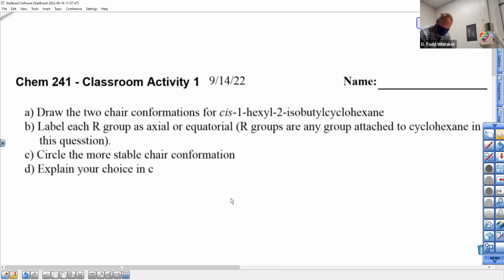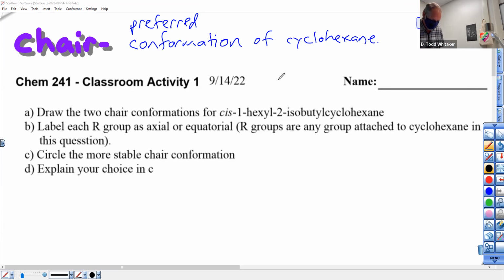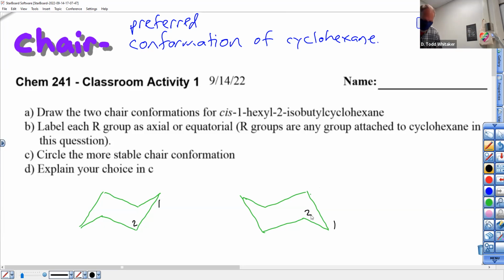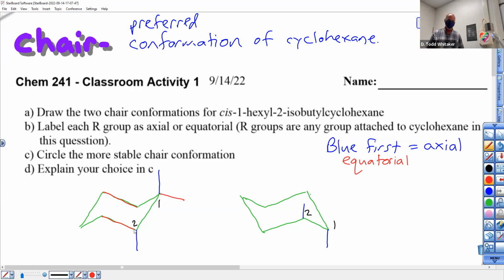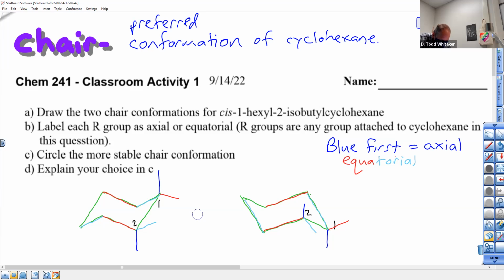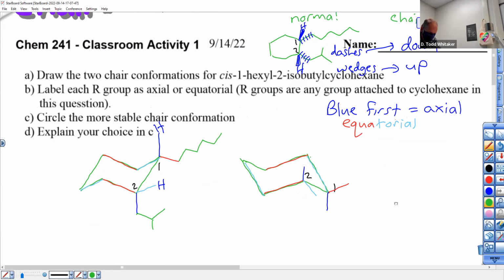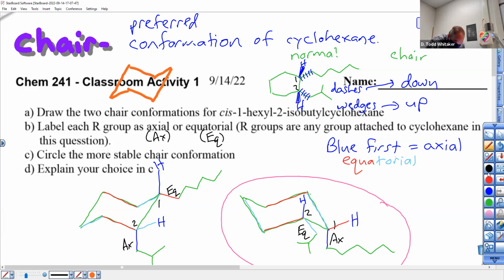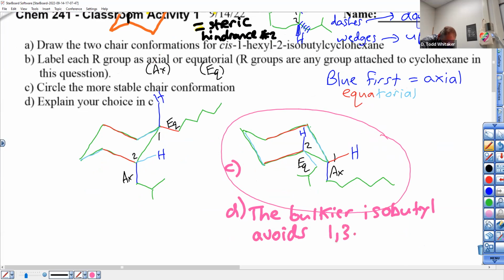c241 F22 L5 Activity 2v2 Draw Two Chairs 2